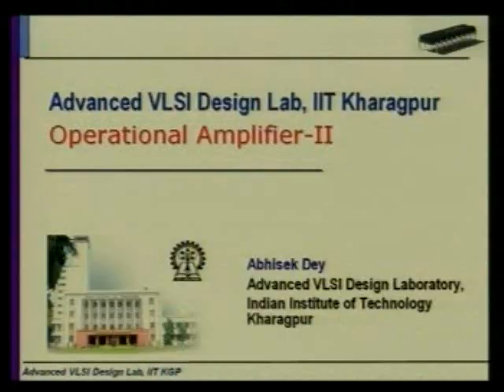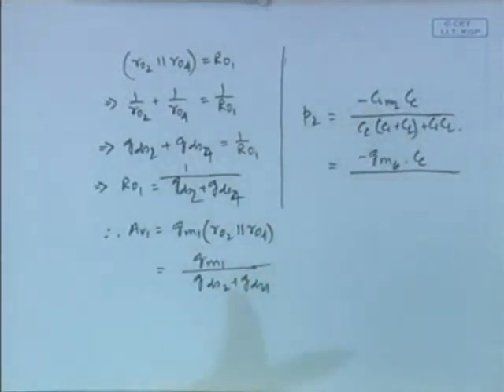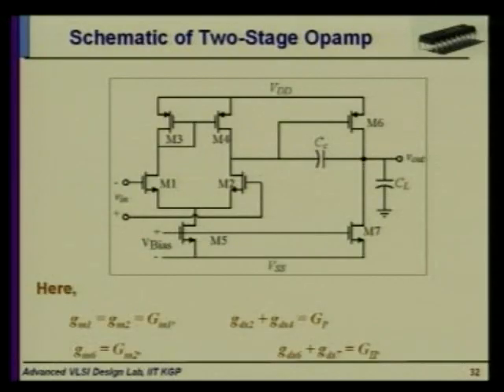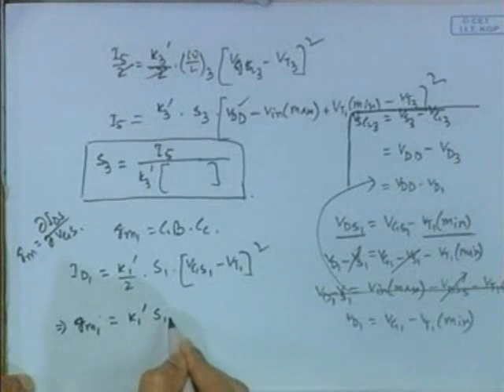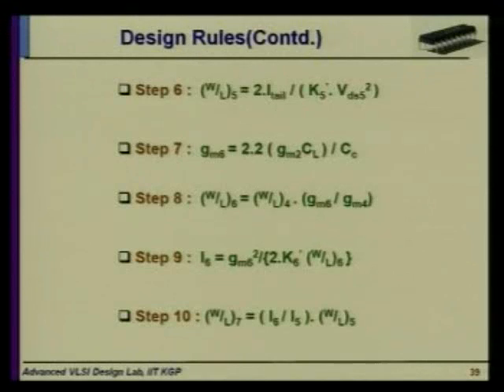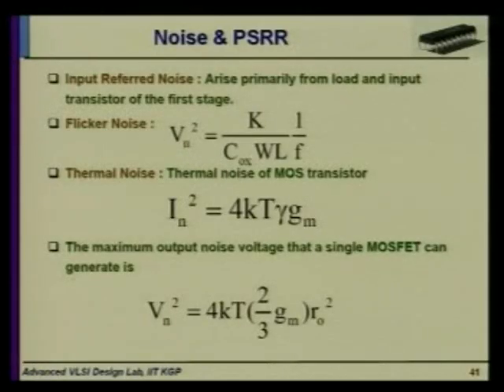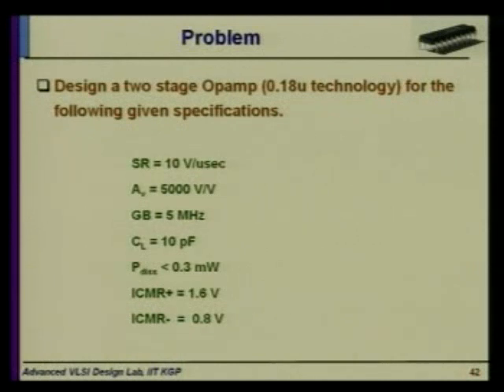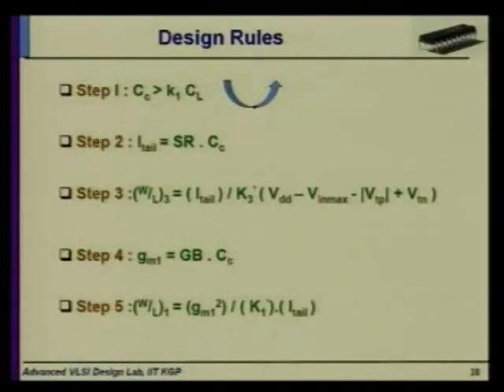Lec 23 Operatioanl Amplifier - 2